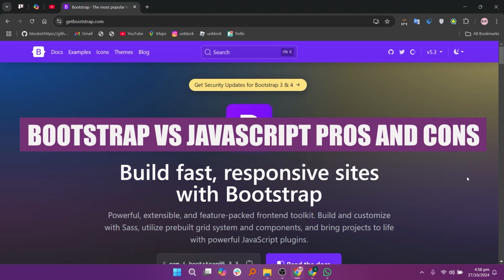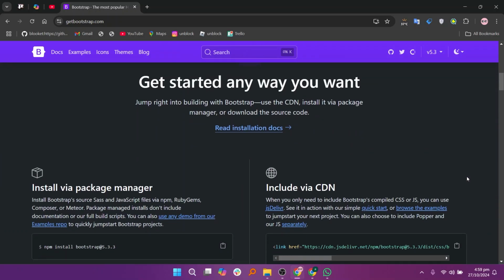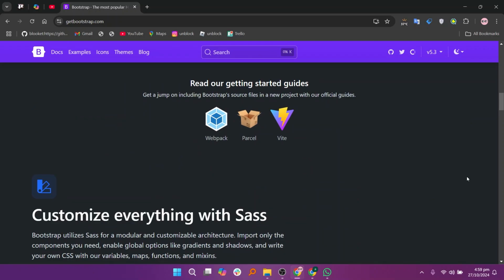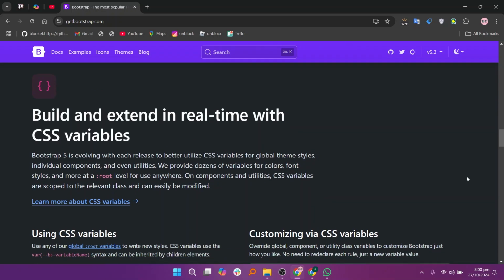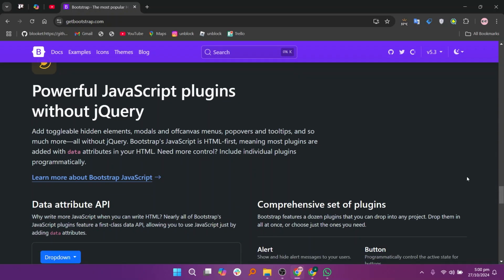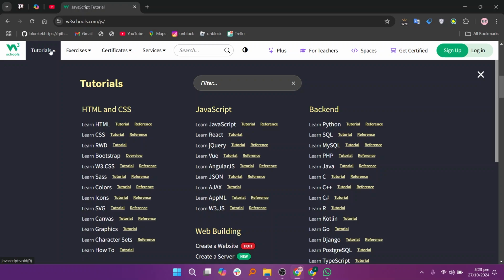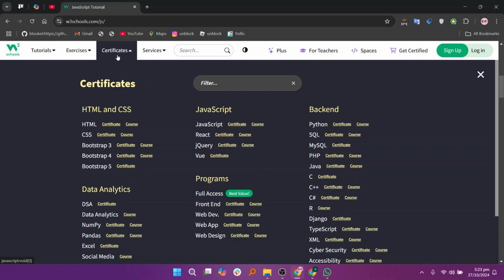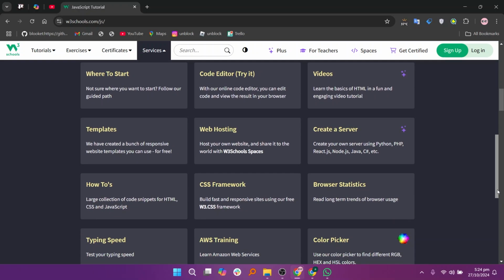BOOTSTRAP vs JAVASCRIPT (PROS AND CONS COMPARISON) [2024]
Not sure whether to use Bootstrap or JavaScript for your web development project? This in-depth comparison covers the pros and cons of Bootstrap vs. JavaScript so you can make an informed choice. We’ll explore where each technology excels, their limitations, and when to use each for efficient, visually appealing websites.

✨ In This Video, You’ll Learn:
✅ Key differences between Bootstrap and JavaScript
✅ Pros and cons of using Bootstrap for styling
✅ Benefits of JavaScript for custom interactivity
✅ When to use Bootstrap vs. JavaScript
✅ Which tool is best for your project goals

🌐 Why Choose One Over the Other?
Bootstrap is known for quickly styling responsive websites with minimal code, while JavaScript offers powerful customization and interactivity options. This video highlights real-world use cases to help you decide the best approach for your project’s needs in 2024.

Bootstrap vs. JavaScript 2024

👍 If you found this comparison helpful, be sure to:
✔️ Drop a comment on your experience with Bootstrap and JavaScript